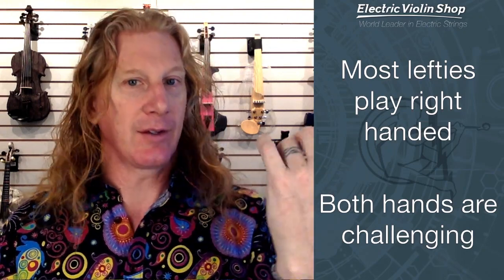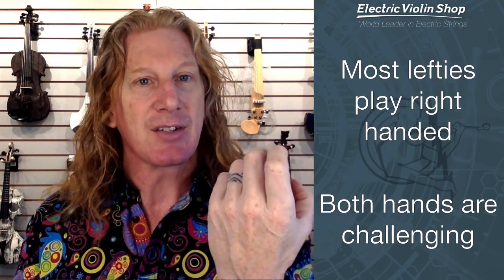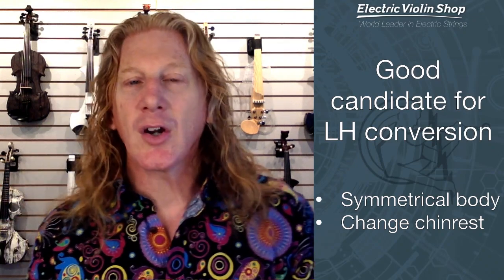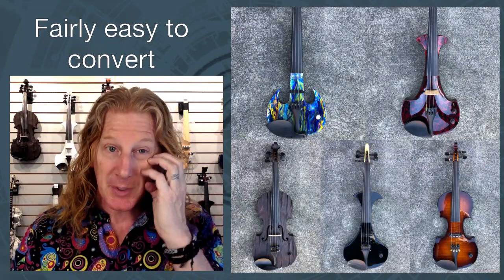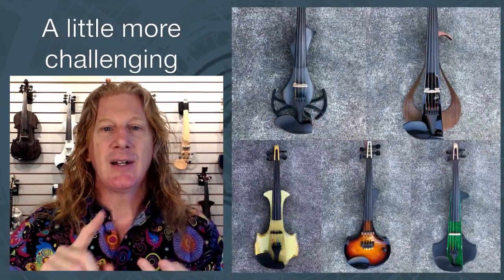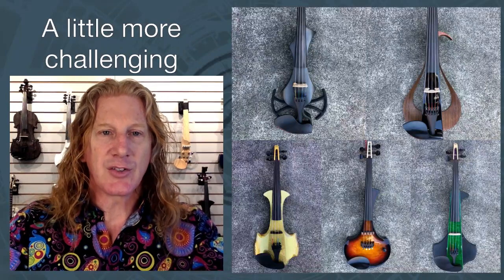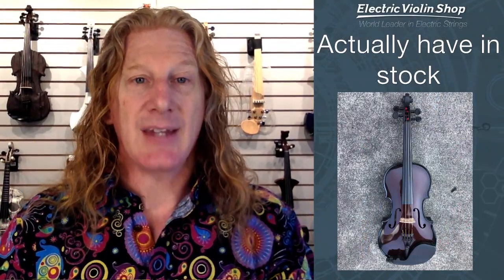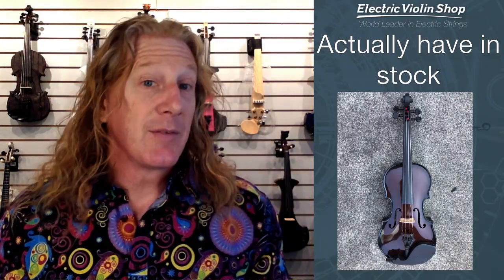Left Handed Violins??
We get a couple calls a week about left handed violins.  Do we carry them?  Can we convert a right handed violin to left handed?  The answer is, "It depends".

In this video, we talk with acclaimed left-handed violinist Akiva Wax about left handed violins and what are the criteria for whether we can convert a given electric violin to left handed.